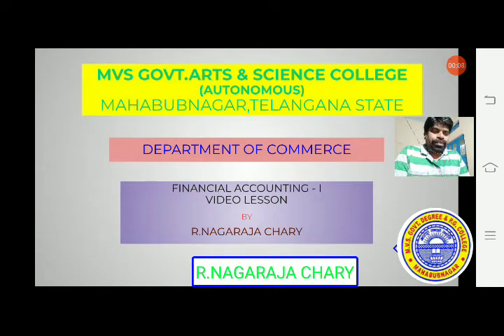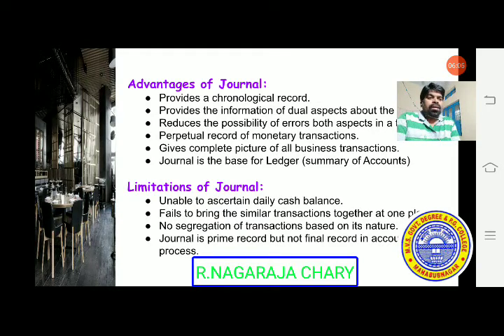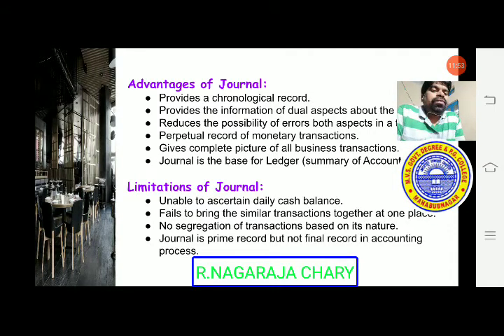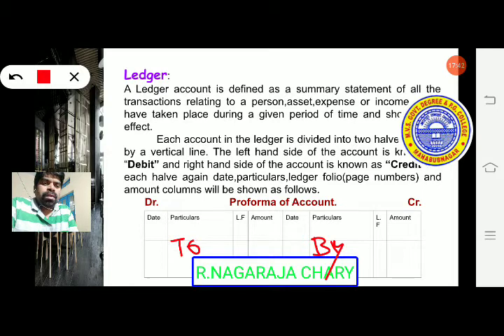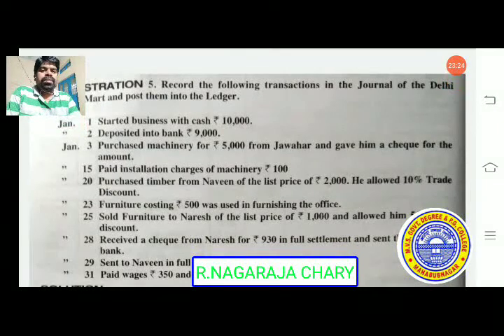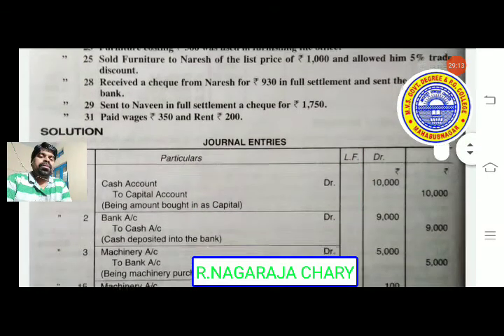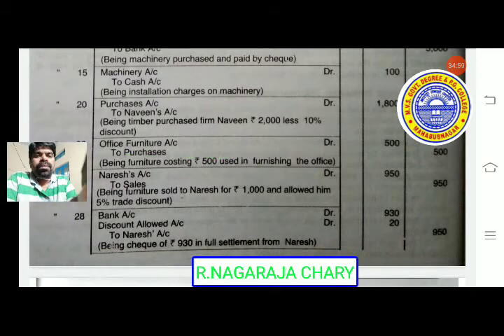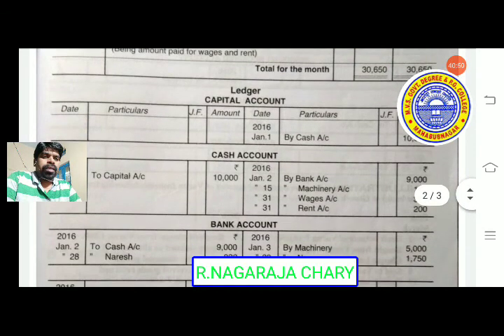Financial Accounting - Journal Entries Part-2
Recording of Journal entries